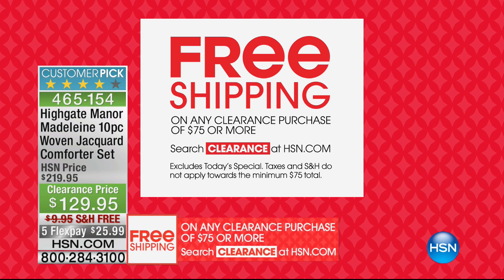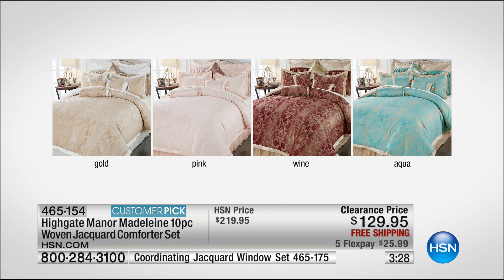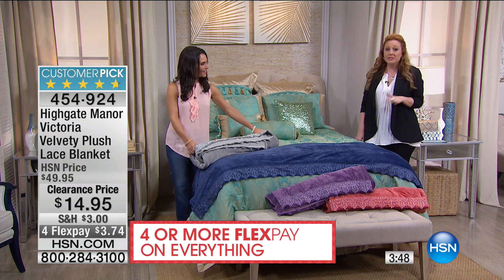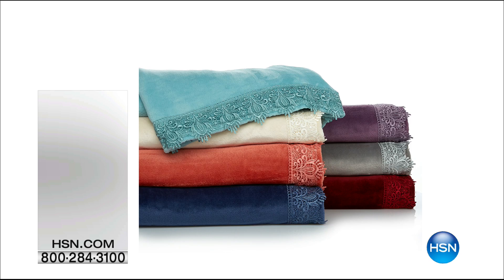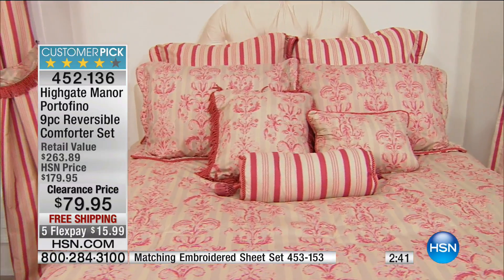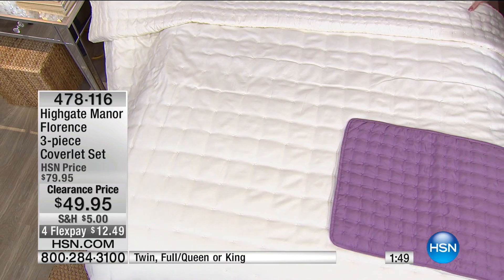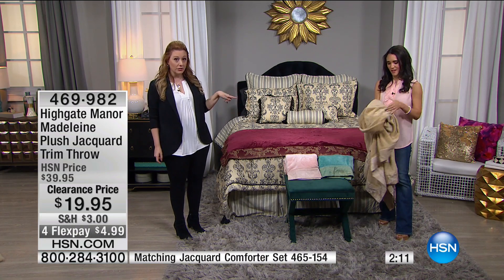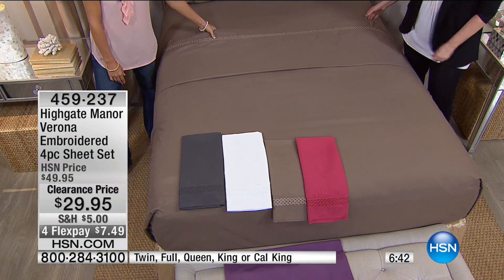HSN | Bedding Clearance 09.04.2016 - 05 AM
Bed & Bath clearance.